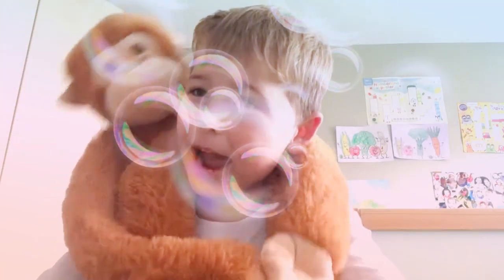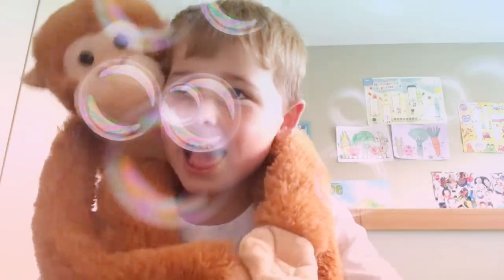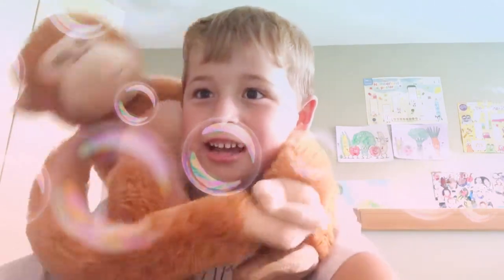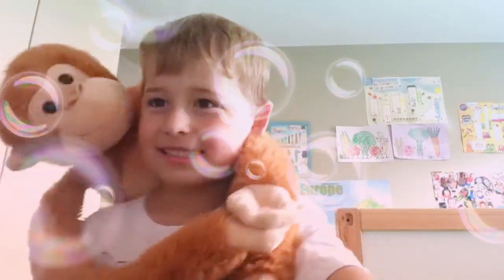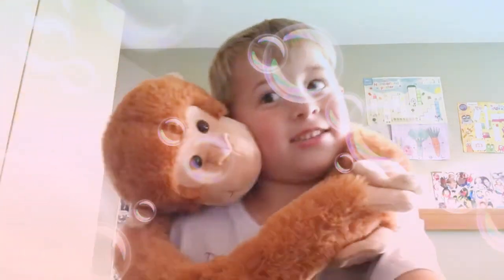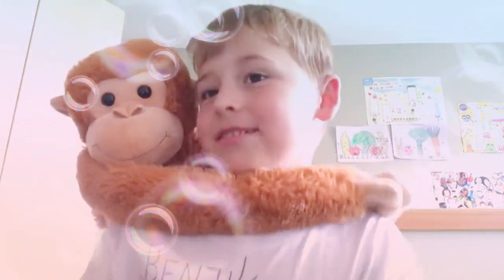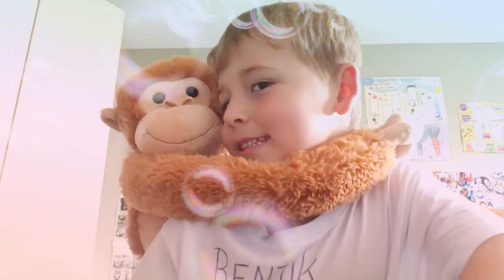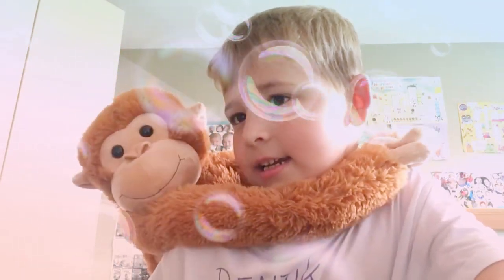Word start with c with benji and Ben. 28